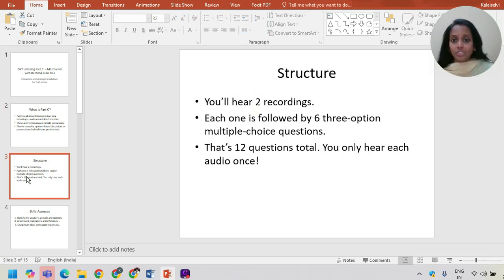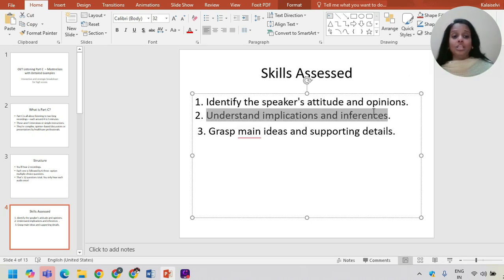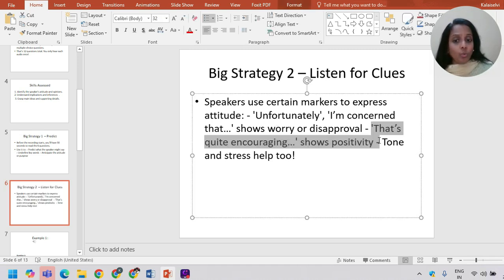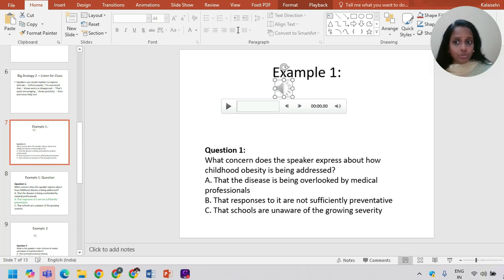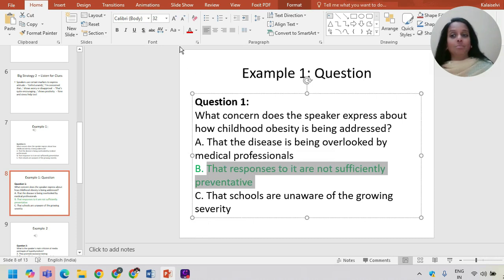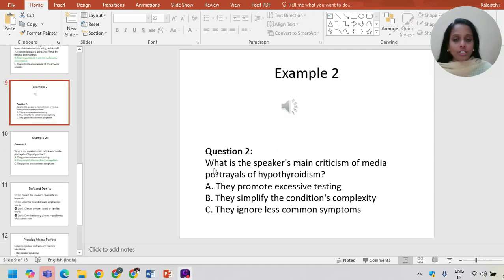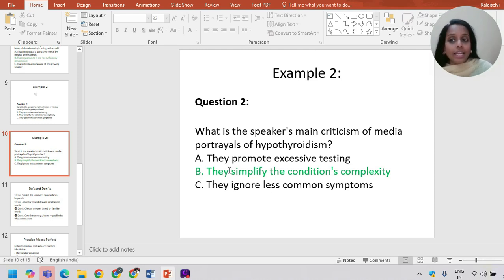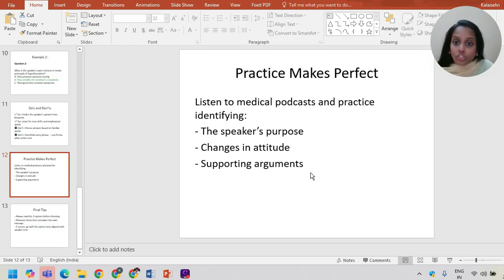Nobody Tells You THIS About OET Listening Part C